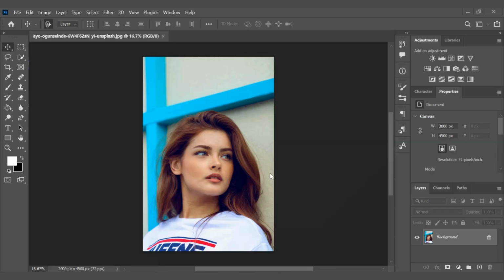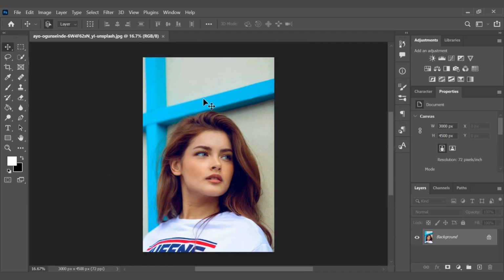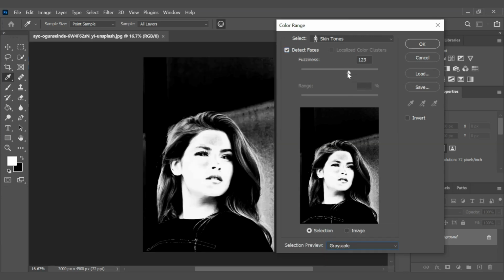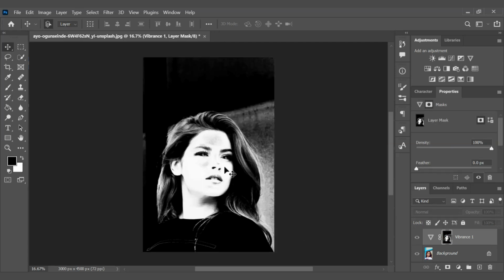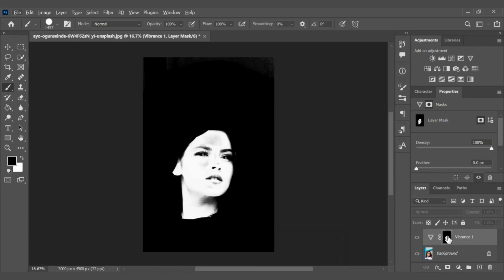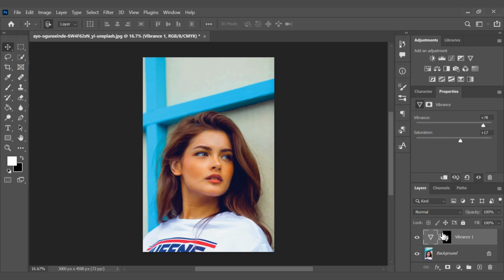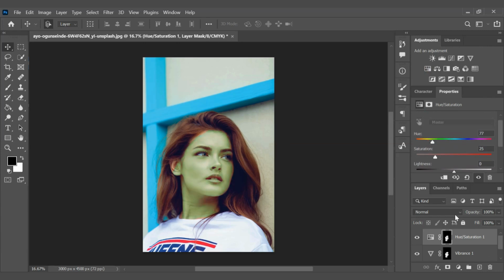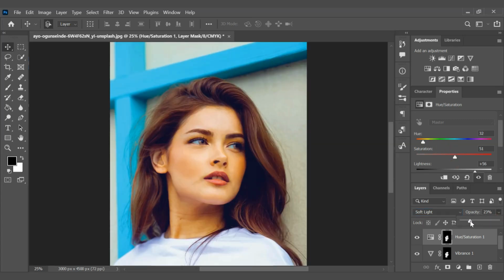How to change Skin Tones in Adobe Photoshop CC | Advanced Lesson 02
In this Photoshop tutorial, we'll learn about the art of selecting and enhancing skin tones using the powerful Color Range tool. Learn step-by-step how to make your subject's skin pop, add subtle warmth, and troubleshoot common challenges. Perfect for anyone looking to level up their photo editing skills!